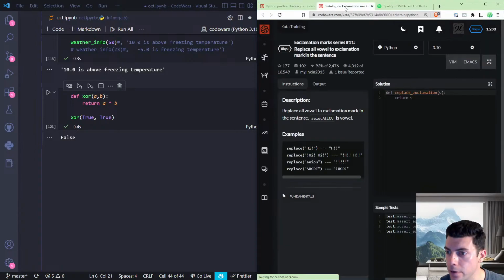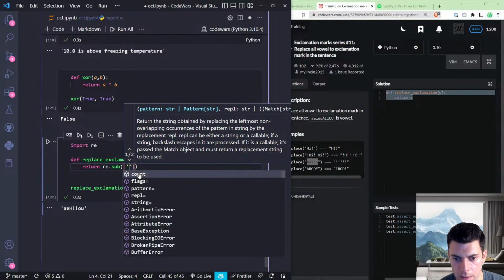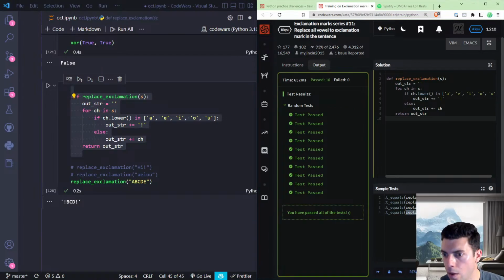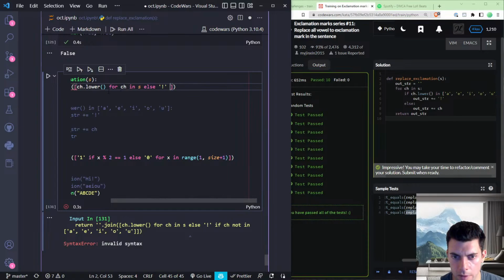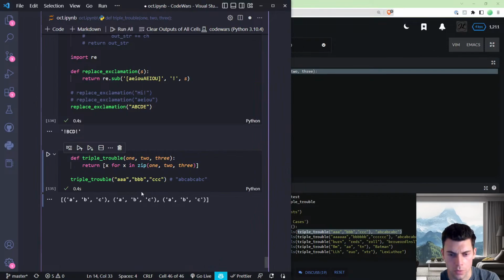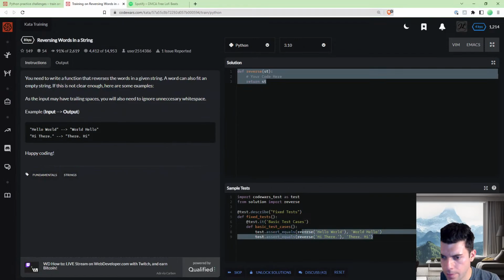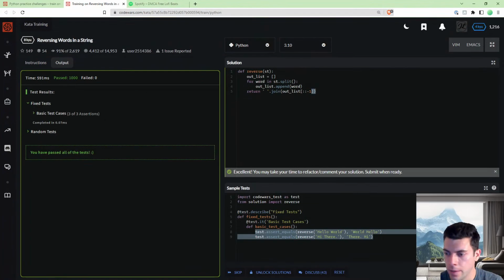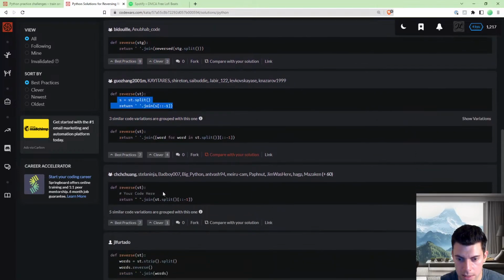Learn Python - 8yu Challenges - CodeWars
Let's learn Python together - CodeWars.com challenges.